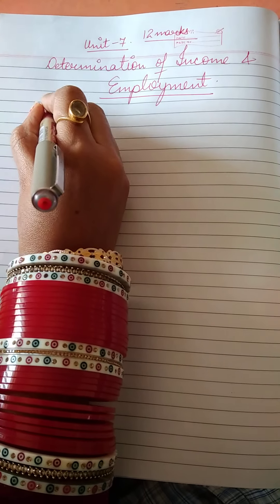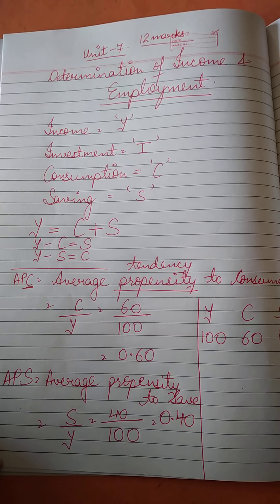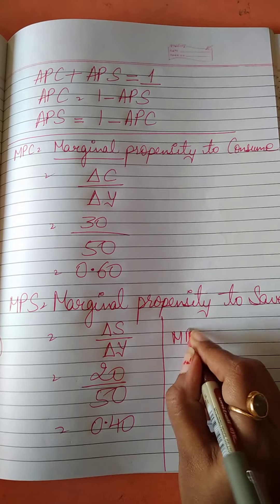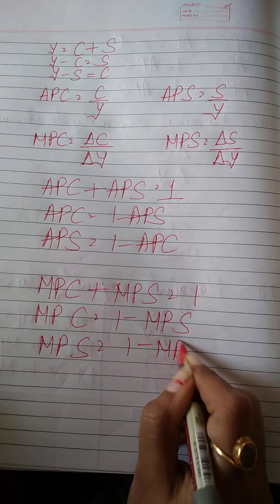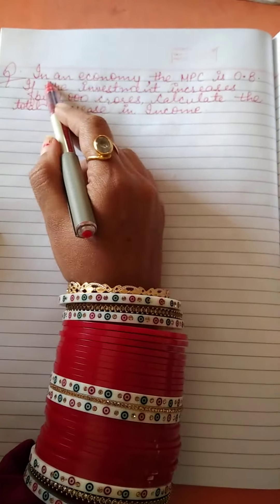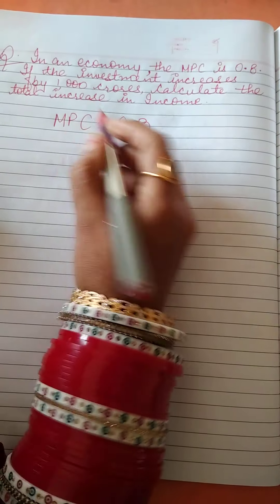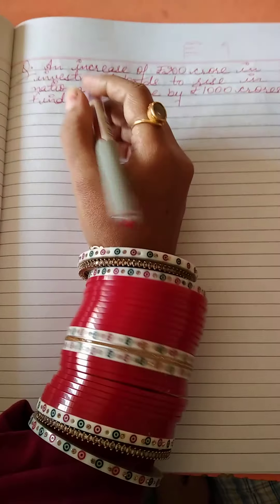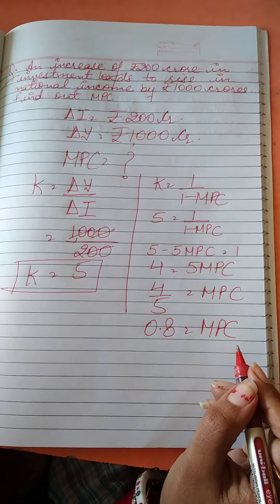#1 Determination of Income and Employment- Numericals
Class 12
By Shikha Chawla